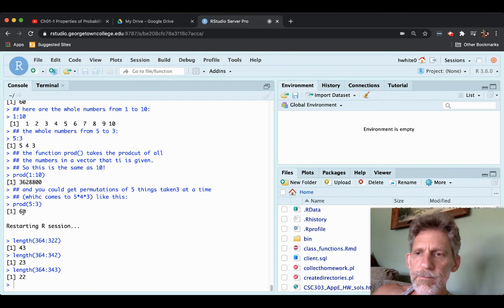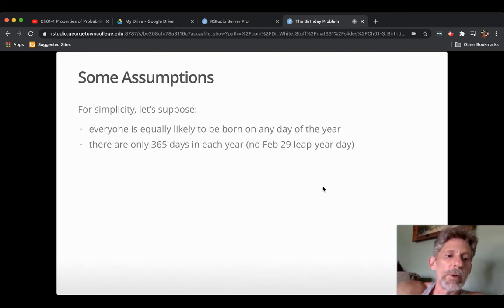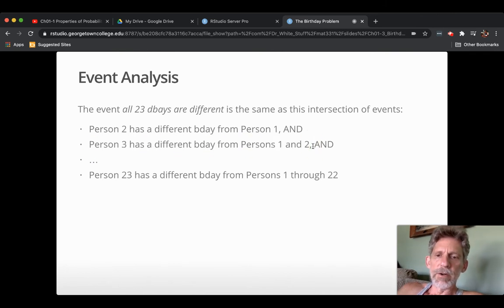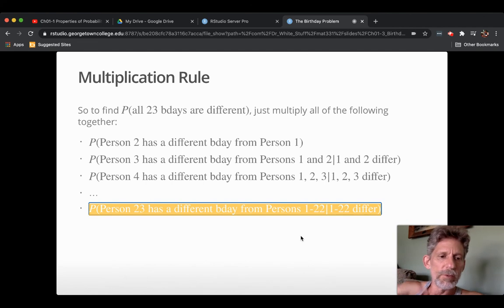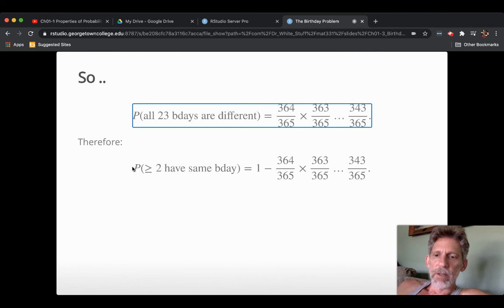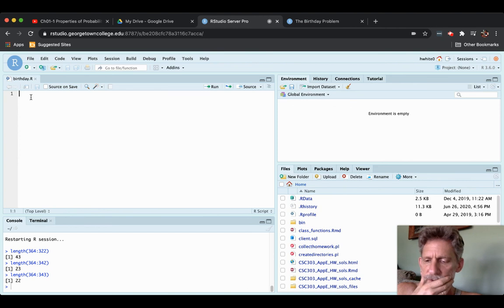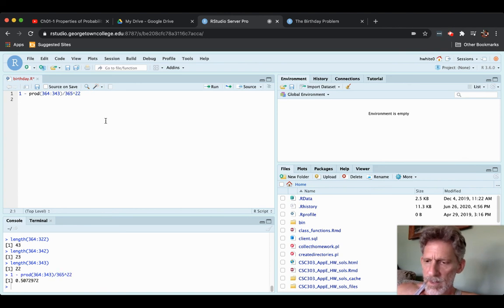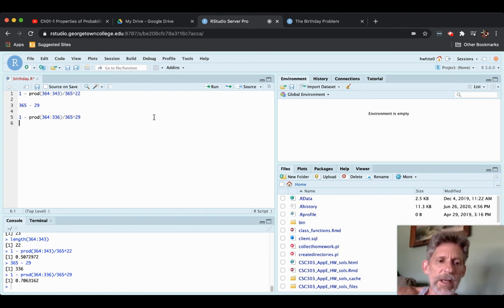Ch01-3 (Birthday Problem)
Application of Conditional Probability and the Multiplication Rule to the Birthday Problem, with computations in R.